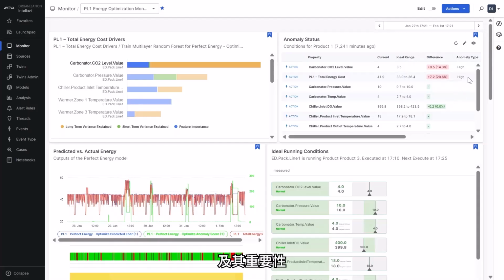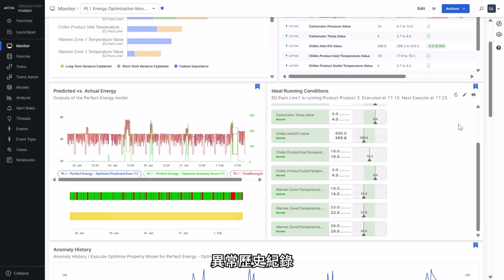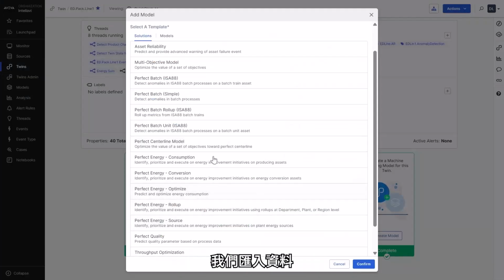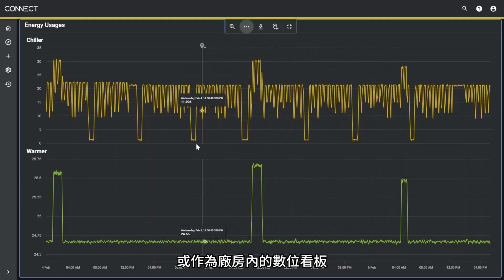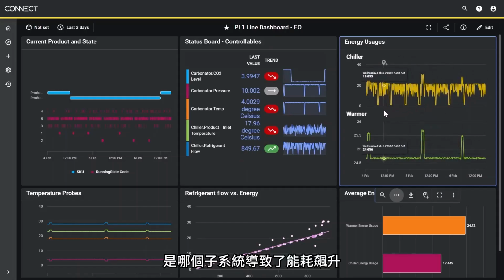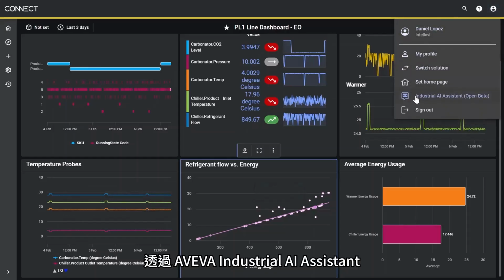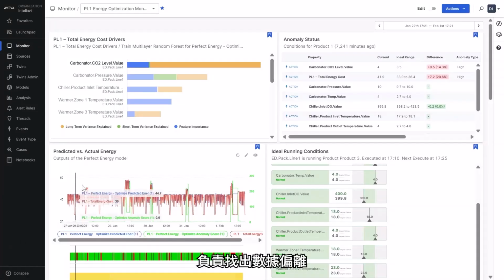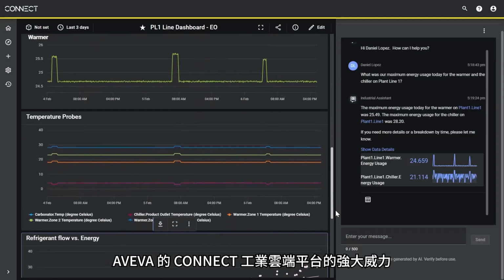【即時揪出產線耗能】工廠能源最佳化 - CONNECT 工業混合雲平台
本影片展示 AVEVA Advanced Analytics 與 CONNECT 工業雲端平台，如何協助食品飲料與快消品製造商，從落後的能源管理轉向主動式的即時監控。

幾分鐘內精準鎖定冰水機 (Chiller) 或加熱機 (Warmer) 的異常設定，大幅降低隱形成本。

內建工業級生成式 AI 助理，以自然語言快速總結各產線的最高能源用量，降低數據解讀門檻，加速跨部門溝通。

透過 CONNECT 視覺化服務，提供遠端監控戰情室與現場數位看板，將設備資料集中化，確保冷媒流量與溫度設定維持在理想狀態。

00:00 產線能源浪費痛點
00:35 AVEVA Advanced Analytics 能源最佳化分析與異常狀態預警
01:29 預測用量 vs. 實際能耗，快速獲取設備理想設定值
02:35 CONNECT 平台儀表板，遠端監控與數位看板應用
03:41 導入 AVEVA 工業 AI 助理，加速能源數據查詢與效能追蹤

別等收到電費帳單，才發現利潤被無形的能源浪費吃掉。掌握即時可操作的數據，才是維持毛利的關鍵。

‐‐‐‐‐‐‐‐‐‐‐‐‐‐‐ ◆  關於科勝科技 ◆ ‐‐‐‐‐‐‐‐‐‐‐‐‐‐‐

深入了解 AVEVA 工業 AI 解決方案，請造訪科勝科技官網。

科勝科技 UTITECH 為 AVEVA 在台灣唯一精選級合作夥伴 ( AVEVA Select Partner)，專注於智慧工廠建置與企業數位轉型。